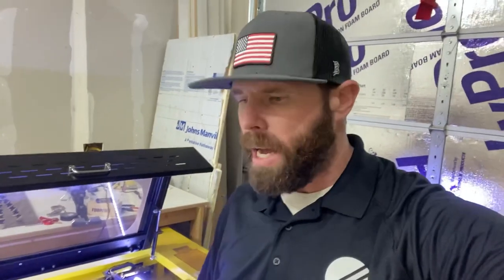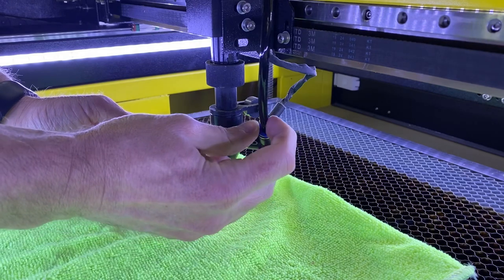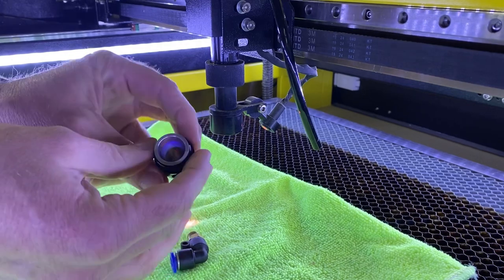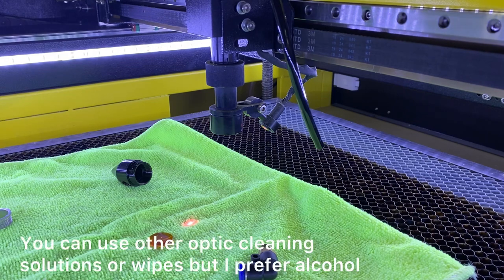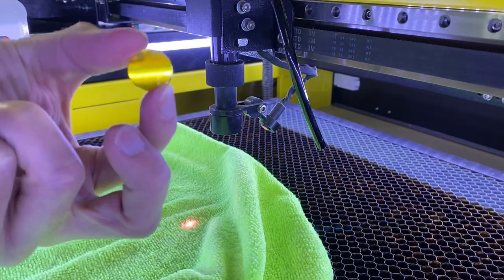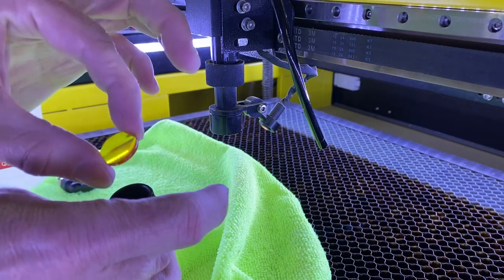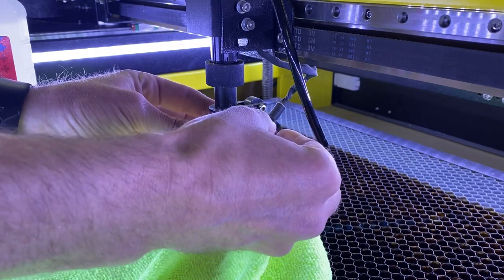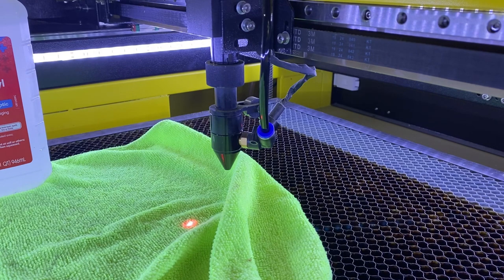Co2 Lens removal and cleaning on your OMTech laser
This video walks you through removing the nozzle assembly and lens from most OMTech machines. Then procedures for cleaning and reinstalling the lens and assembly. Cleaning is done with a microfiber cloth and isopropyl alcohol.

Microfiber towel

Socials:
Instagram.com/beardedbuildsco

Facebook.com/beardedbuildsco